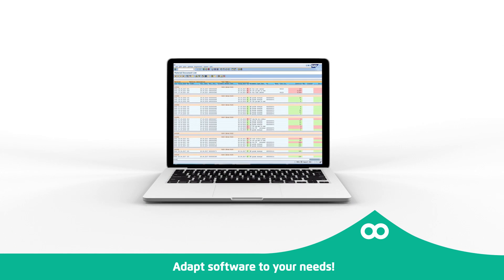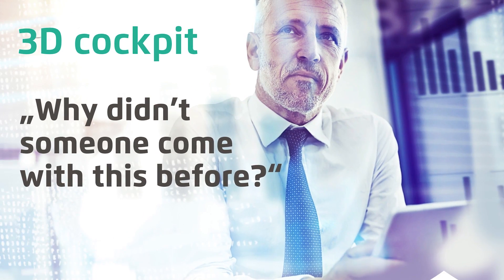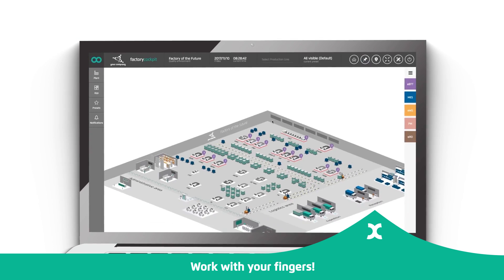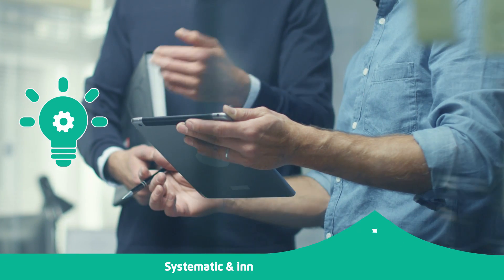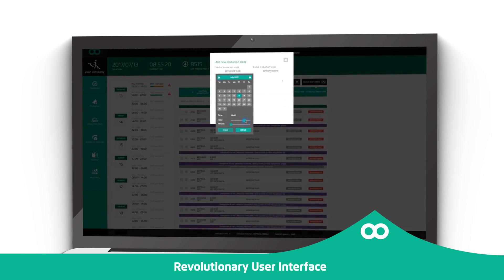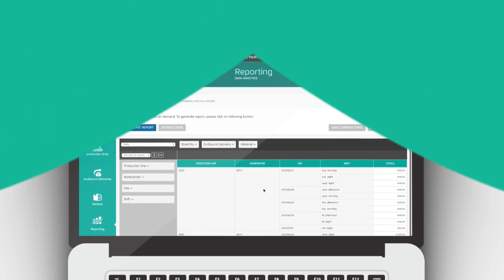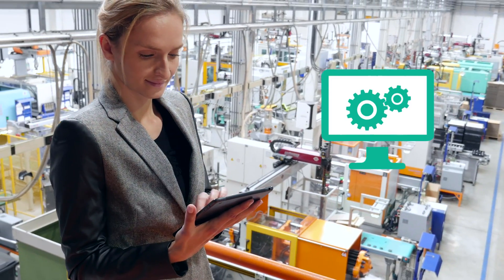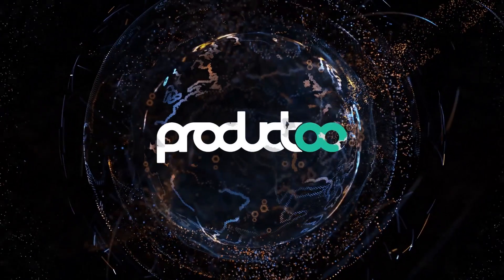Upgrade to Smart Factory with Productoo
Check a upgrade your plant to Smart Factory. With Industry 4.0 software by Productoo it is easy.

3 Smart Applications in the package: Production Control (eKanban), Plant Maintenance and Virtual Factory/Digital Twin. One software for the whole manufacturing process.